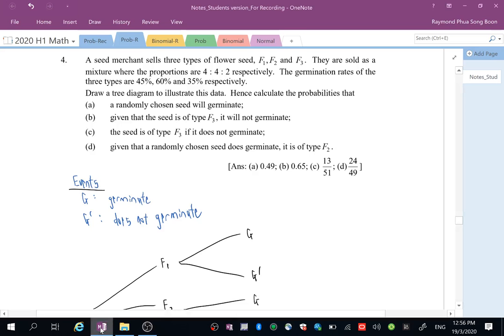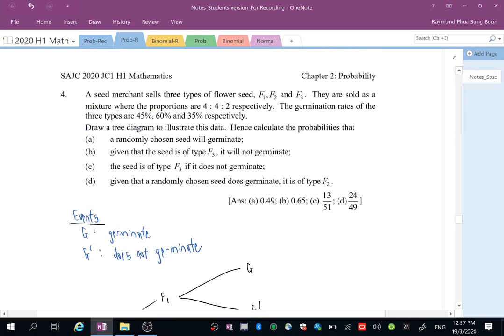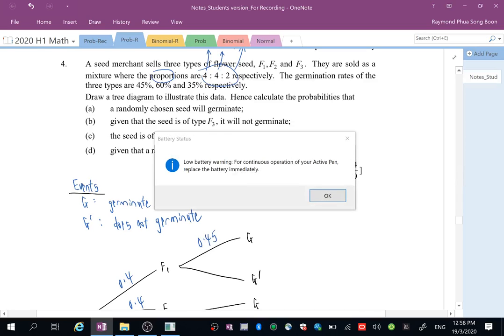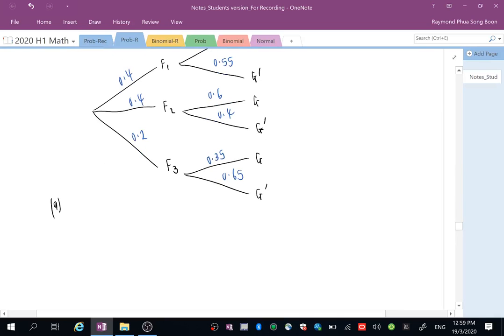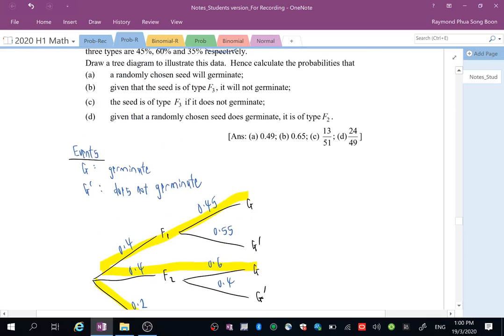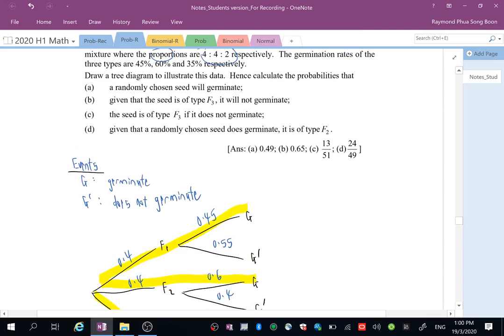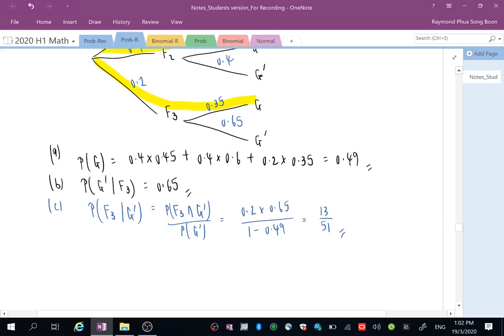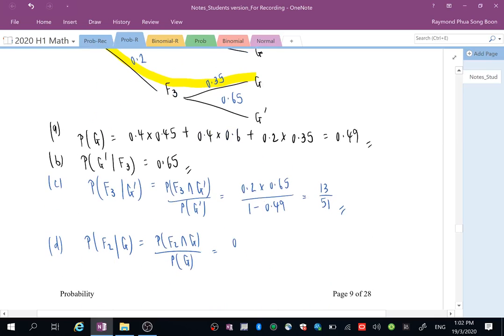Probability_Practice Qn_Q4